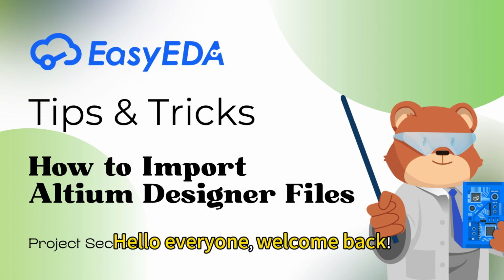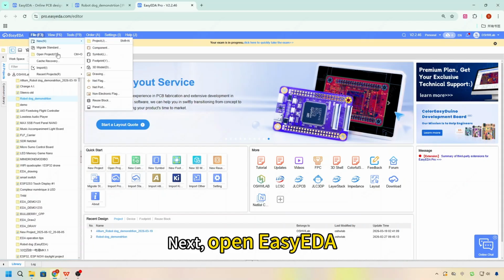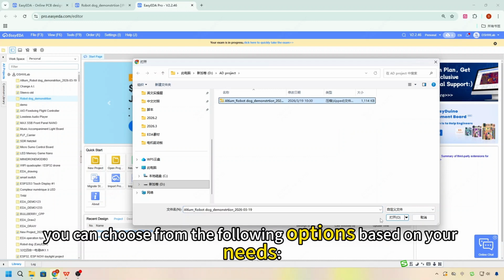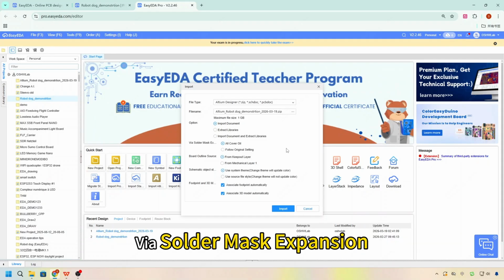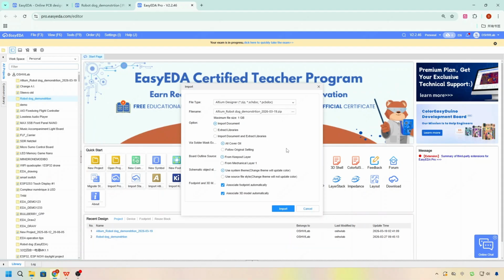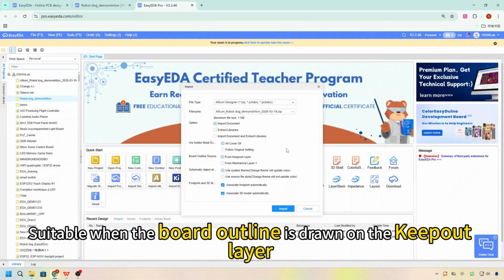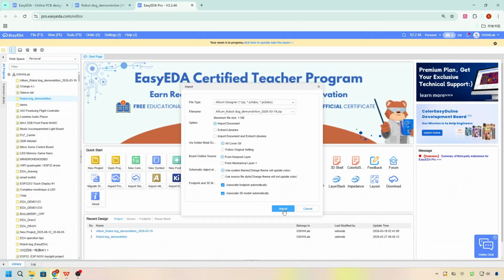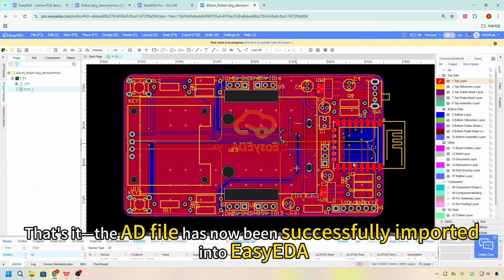Quick Tips [Project 7]: How to Import Altium Designer Files